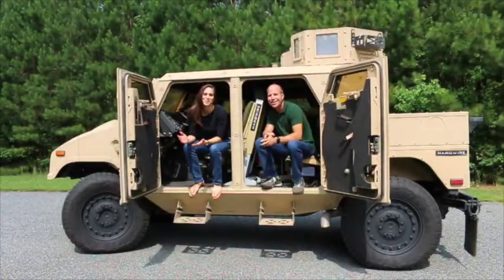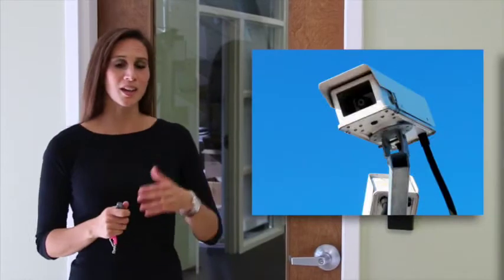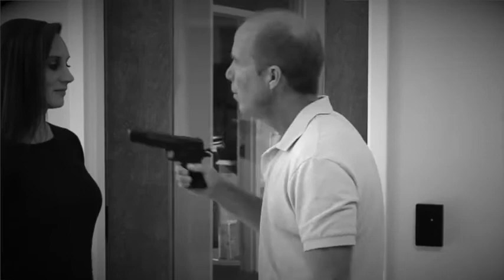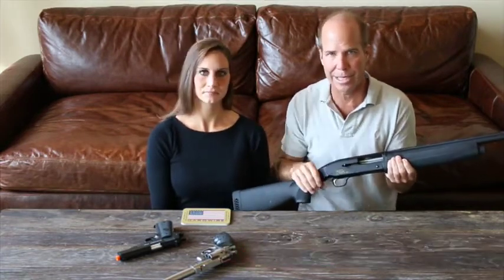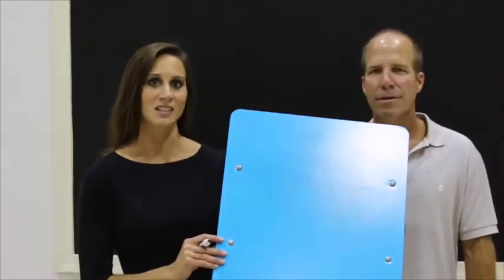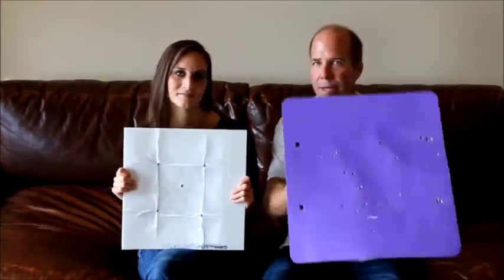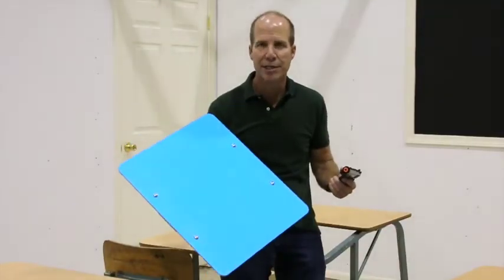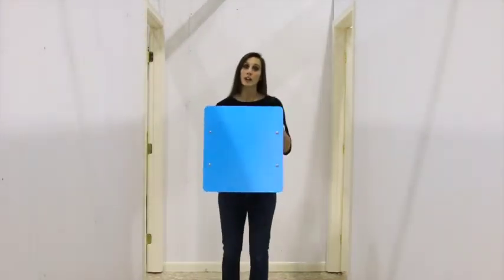Using your new HARDWIRE bulletproof whiteboard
HARDWIRE presents a training video for using your bulletproof whiteboard in a school environment. Training led by CEO George Tunis and President Emily Heinauer on location in Pocomoke City, Md.